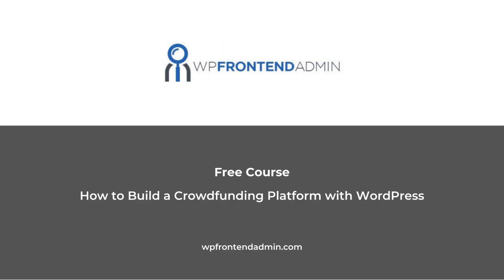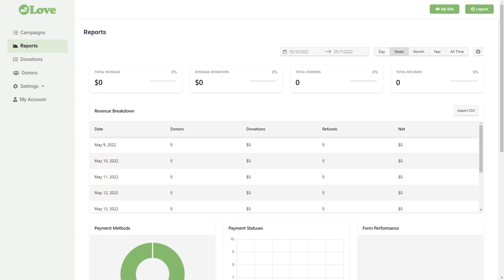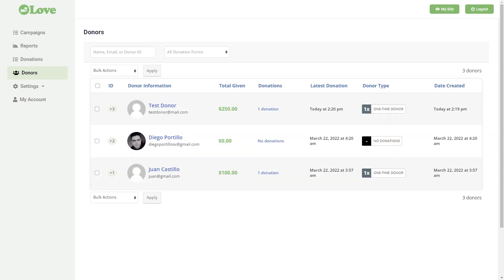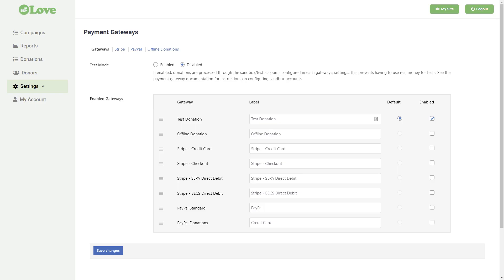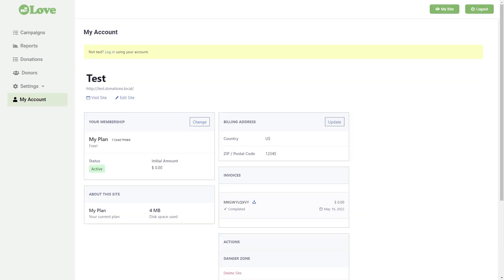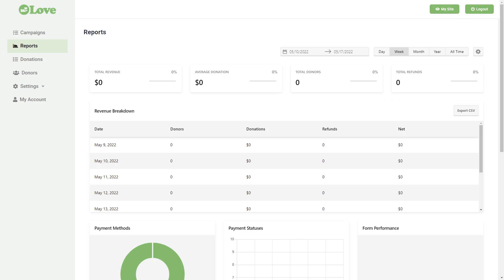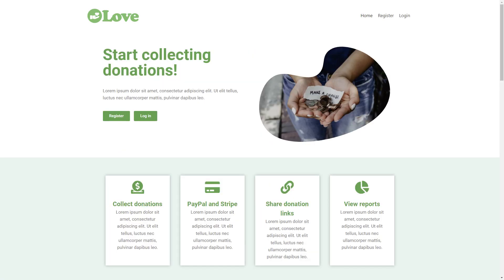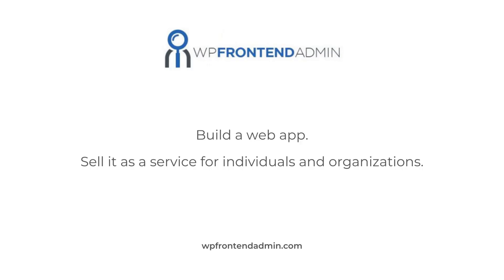Free Course - Build a Fundraising Platform with WordPress (GiveWP, WP Ultimo, WP Frontend Admin)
Using plugins such as GiveWP, WP Ultimo, and WP Frontend Admin, learn how to build a WordPress-based web app for crowdfunding.

• View donation reports classified by period, payment method, status, form performance, and so on.

• See the detailed information about each donor.

• Select their base country and state.

• Select their currency settings.

• Set up access control settings for donors.

• Set up different payment gateways such as Stripe, PayPal, and others.

• Set up emails that will be automatically sent to donors.

• Change their site logo.

• Manage their account to choose custom domains, change their membership plan. Etcetera.

All these things will be done from a beautiful frontend-dashboard that we will build with Elementor and WP Frontend-Admin. This means our users won't use the normal wp-admin dashboard. Instead, we'll build a beautiful user interface without any coding.

Besides a beautiful frontend-dashboard, you'll learn how to create a beautiful WP Ultimo site template that will be cloned to every new site added to your platform. This way, users won't have to build their sites from scratch.

In the final lessons of the course, we'll show you how to build a beautiful home page for your platform site, where you'll be able to sell membership plans to make money with your platform.

Build a custom registration page, and a custom login page for your WordPress platform.

You can easily build a web app and sell it as a service for individuals and organizations.

The best part is that you don't need to be an experienced developer nor know anything about coding. Just follow the step by step guides we've prepared for you to learn how to build this fundraising platform based on WordPress.